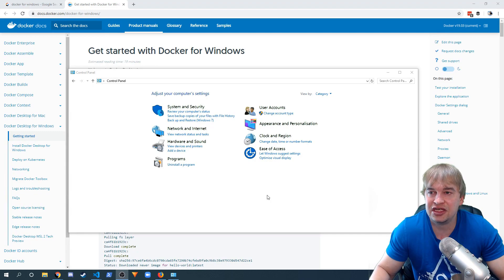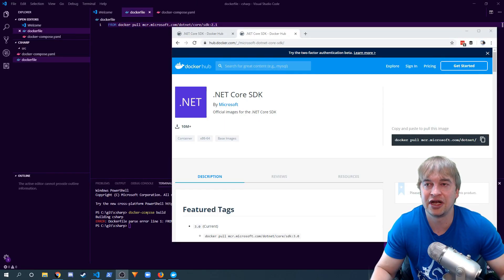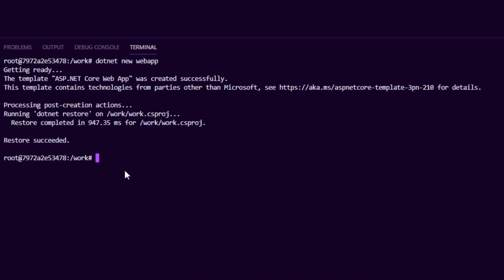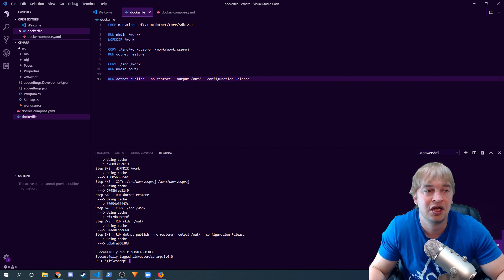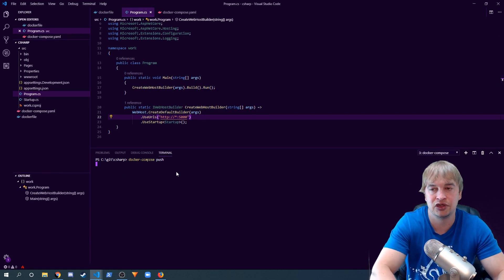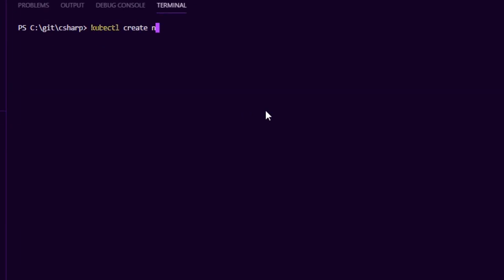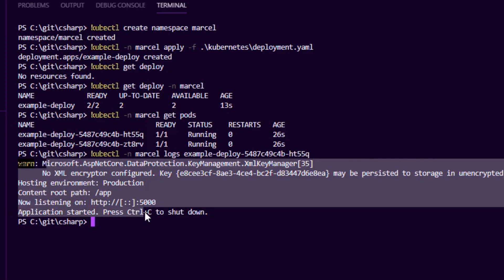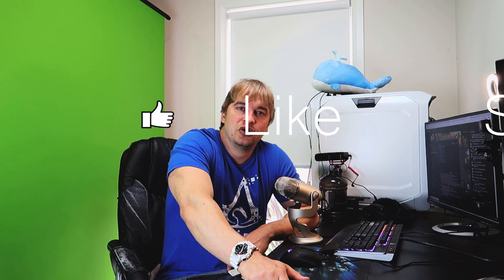.NET Core C# to Kubernetes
In today's episode, we're going from zero lines of code, to an application containerized and deployed on Kubernetes using C# with .NET Core. Super easy!